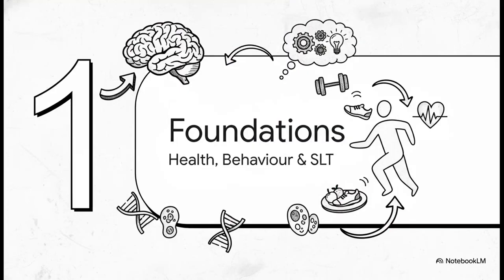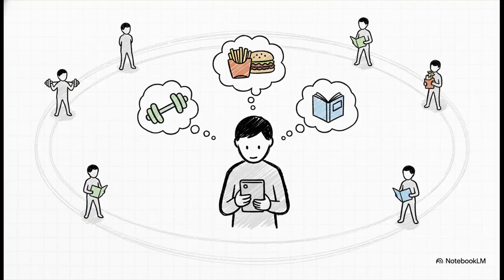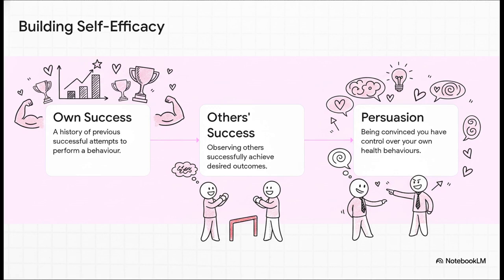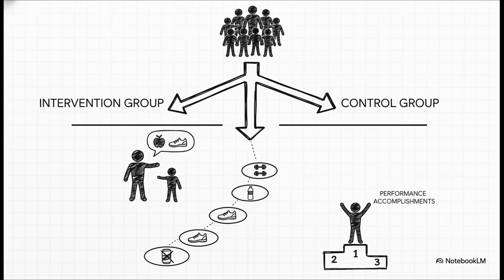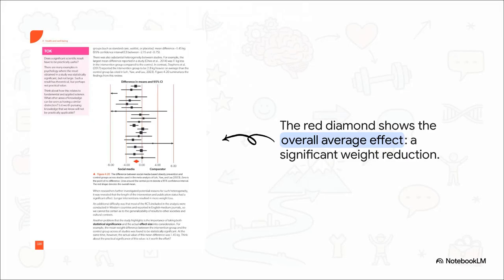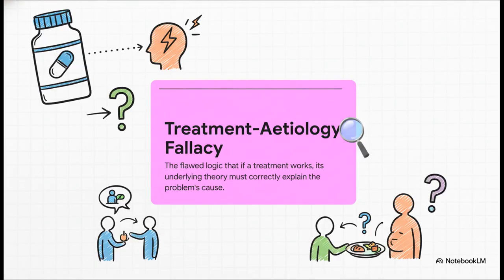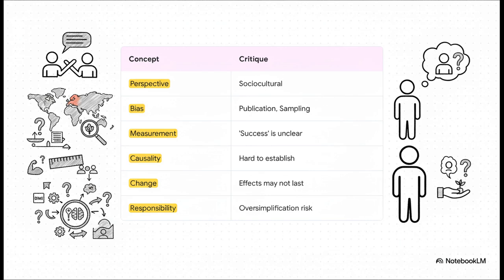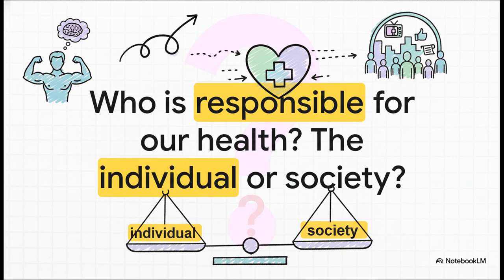Social Learning Theory & Health Problems